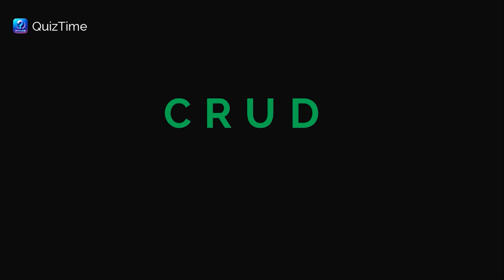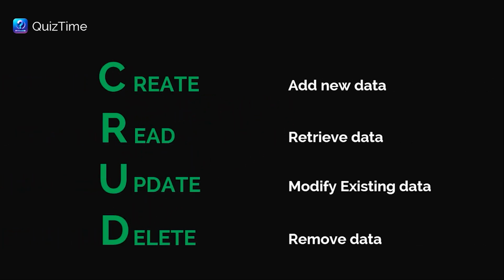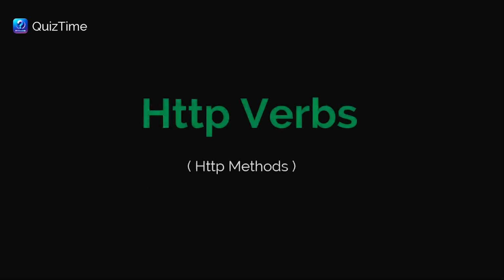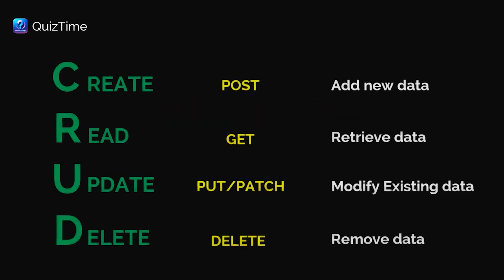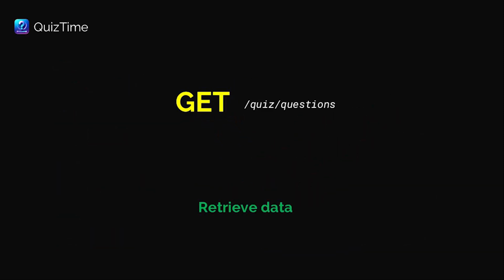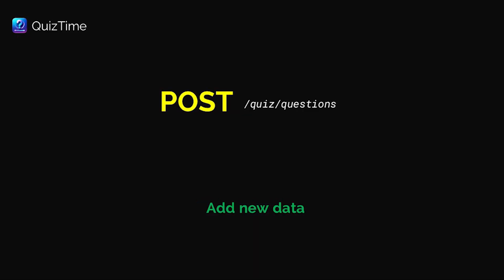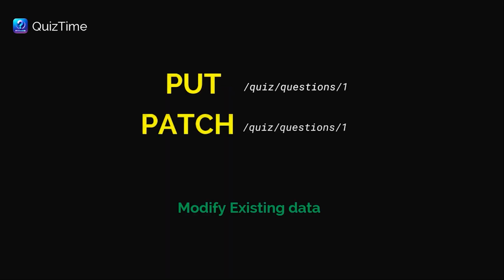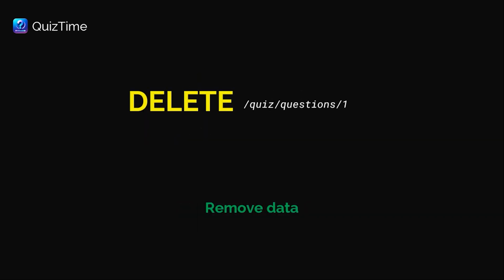Http Verbs (Methods) | REST Api | Kotlin | Android | Ktor